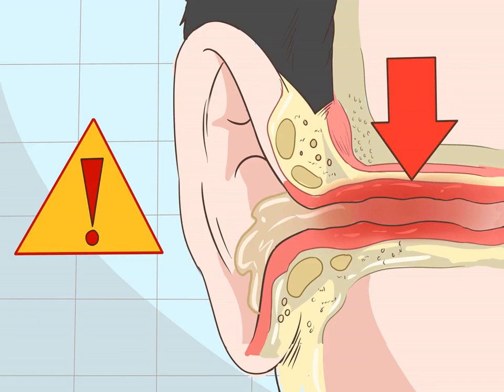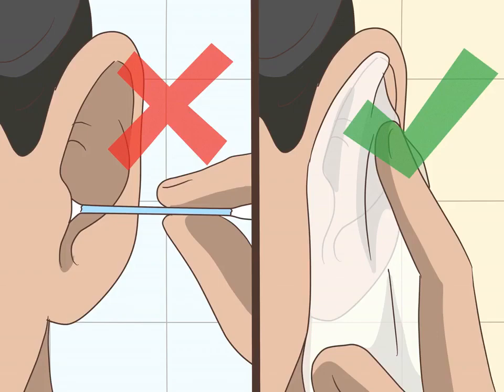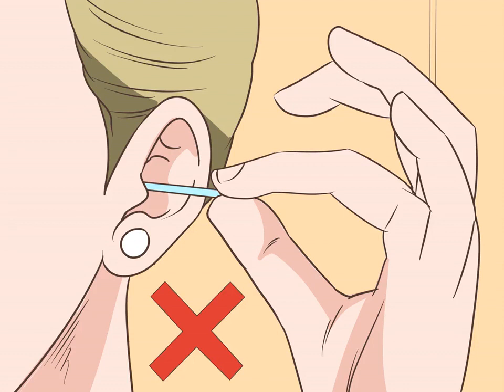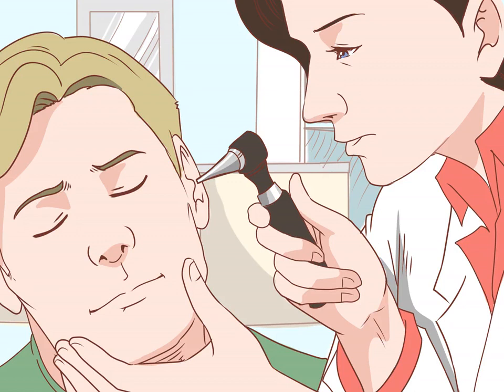Synapse XT Review | Does SynapseXT Really Work Or Not?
How Synapse XT Eliminates Tinnitus
This balance is established with the help of a few select ingredients, which are:

Hawthorn berry

Garlic

Vitamin Bs

Green tea

Juniper berry

Vitamin C

Hibiscus

Hawthorn berry is rich with antioxidants that can ease inflammation, which is one of the most common problems that can disrupt the body. It supports the immune system, and it improves the connective tissues in the body as well.

Garlic is also known for its health benefits, reducing the impact that free radicals and other oxidative damage have. It helps with brain function, as it reduces the risk of cognitive decline as the body ages.

The B vitamins help dramatically with the neurotransmitters in the body, which means that they are necessary for brain health and brain function.

Green tea has been used in many different supplements through the years, sometimes for weight loss or metabolism support. In Synapse XT specifically, it is used to improve brain function and improve hearing.

Juniper berry is yet another antioxidant to add to this blend, reversing the damage that has occurred in the cells over time. It is linked to better brain health, suggesting that it may help with hearing issues as well.

Vitamin C is known for the way that it boosts the immune system, which couldn’t be more important for healing from any condition. It also helps with the memory as it nourishes the brain with its antioxidant benefits.

Hibiscus supports the needs of the nervous system instead, which can be irritated when dealing with tinnitus. It is linked to lowered blood pressure, and it can help with weight loss. With its ability to fight bacteria and other toxins, it can support the healing brain and ears as tinnitus subsides.

The formula is made in an FDA-approved facility and follows all safety standards. The capsules are 100% natural, non-GMO, and Vegetarian friendly.